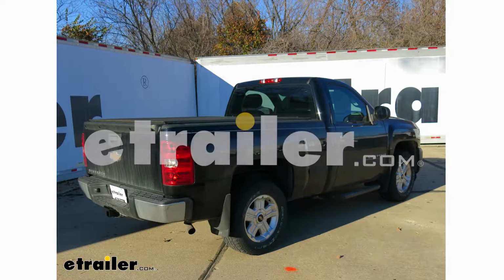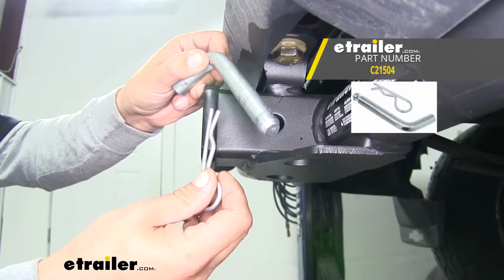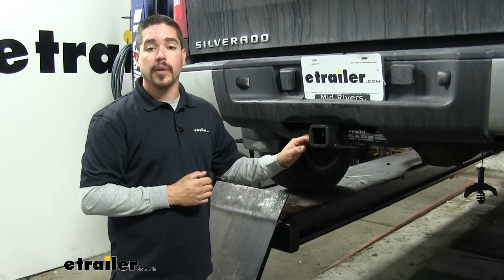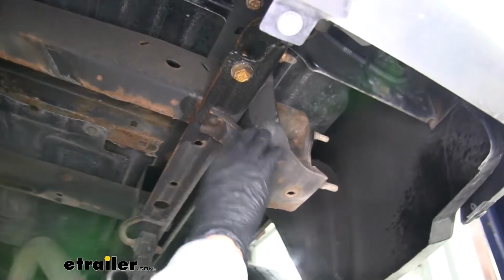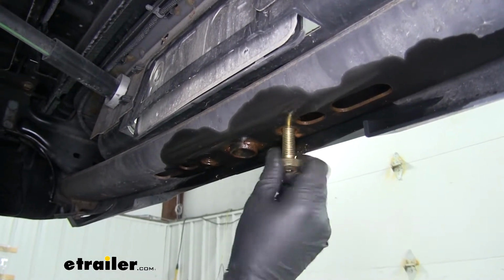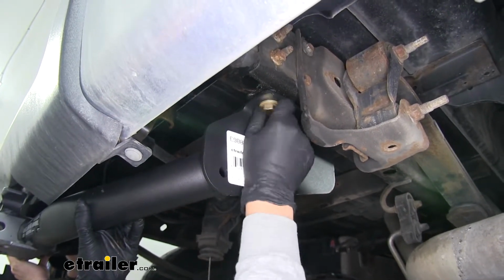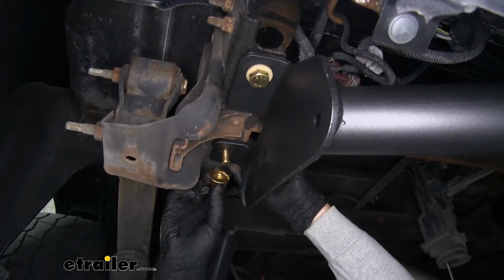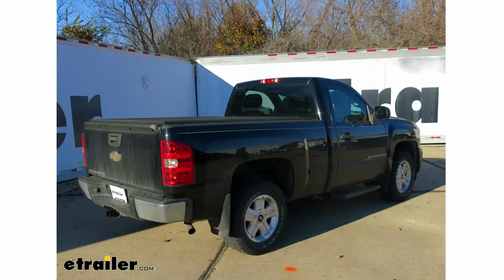2009 Chevrolet Silverado etrailer Trailer Hitch Receiver: Complete Installation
Today on our 2009 Chevrolet Silverado 1500, we're gonna be taking a look at and showing you how to install the e-trailer, class three, custom head trailer hitch receiver, part number E98849.So here's what our hitch is gonna look like once we have it installed. The cross tube is gonna sit right below the bumper, but we're really only gonna see it sticking out right here in the center. Our hitch is a class three, which means it's gonna give us that two inch by two inch receiver tube opening and have a lot of different options for accessories we can mount up.The way we're gonna mount any of those is through the hitch pin hole here on the side. It is going to accept a standard Friday's pin and clip and while these are not included in the kit, you can pick them up here at E-trailer.com. Our safety chain connection points are going to be a plate style. Rolled to the bottom.

As you can see, we're not have gonna too much trouble getting most sized hooks on or off.Now as far as weight capacity goes, our hitch is gonna have a 600 pound tongue weight as long with a 6,000 pound gross trailer weight rating. Now it is ready for use of weight distribution systems. It's gonna bump up the ton weight to 1,000 pounds and the gross trailer weight up to 10,000 pounds. Now with all those numbers in mind, you should always double check your truck's owner's manual and never exceed the manufacturer's recommended towing weight.I'd like to give you a few measurements and that's gonna help you whenever you're looking for accessories for your new hitch, like a ball mount, a bike rack, or a cargo carrier. In the center of the hitch pin hole to the outer most end of the bumper, it's gonna be about two inches.

From the ground to the inside top of the receiver tube opening, it's gonna be right about 21 inches. That measurement's gonna come in handy when you're looking to find a ball mount to match up to your trailer so you can find the appropriate riser drop.Now that we've seen what our hitch looks like and gone over some of the features, let's show you how to get it installed.To begin installation, you're gonna wanna pull down your spare tire temporarily. And we'll move underneath and we're gonna come to the edge of the frame rail at the very back. Now right by the spring perch, we're gonna have a bolt going into inaudible 00:02:02 inside the frame. We're gonna need to remove that so we can take a 21 millimeter socket and pull it out.Now I do suggest spraying these down with some penetrating oil and letting them soak, and they'll come out a lot easier.

You're gonna wanna remove the one on the other side as well. Now this center of our bumper, right underneath our license plate, we're gonna have these two threaded holes, we're gonna wanna make sure those are cleaned out, we're gonna take a toothbrush and make sure I get all the debris out.Now we can take one of our M14 bolts from our kit, we're gonna make sure we can easily thread it in by hand and each one of the holes at the center of our bumper here. We're also gonna wanna make sure that our M14 bolts thread into the holes where we removed those bolts previously.Now with an extra set of hands, we're gonna lift our hitch up and it will line up with the holes that we pulled the bolts out of. So we'll take our M14 bolt, an iconical tooth washer, making sure the teeth are facing up towards the hitch. We're just gonna loosely get it installed and the hitch will support itself, and we're gonna get the rest of our hardware in place.And with the two bulbs on the side, we can take our name and inaudible 00:03:31 bolts, we're gonna get them loosely started in the center, we'll have one for each side.

Now on our frame rail, we're gonna have a hole that's gonna line up with the hole on the side of our hitch. So we'll take one of our square hole spacer blocks, and a carriage bolt, will drop the bolt down through so I can't turn and we'll drop it down through the hitch and through the frame. And we'll do that on both sides.And to secure those bolts, we'll be using a half inch inaudible 00:04:04. Just want to thread that on to the back of the bolt. For all of our M14 bolts, I'm gonna come back with a 22 millimeter socket and snug them up. And for our inaudible 00:04:21 nuts, we're gonna be using a three quarter inch socket. You want to make sure you come back and torque all of your hardware down to the specified amount in the instructions.That'll finish